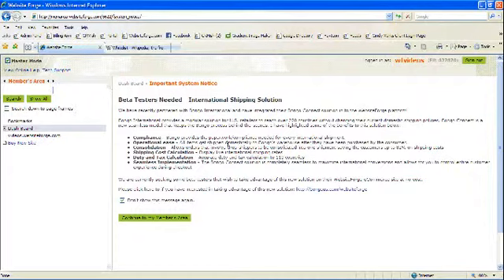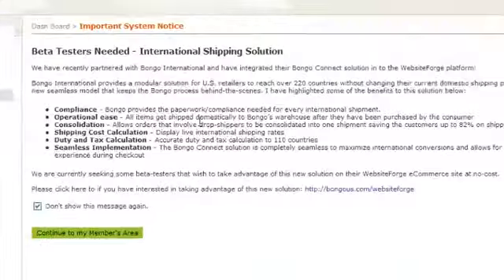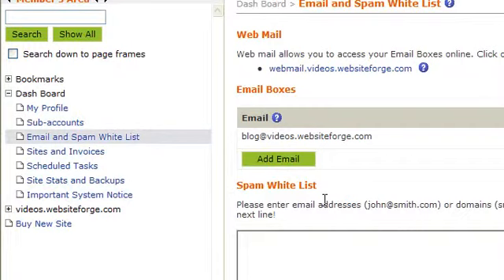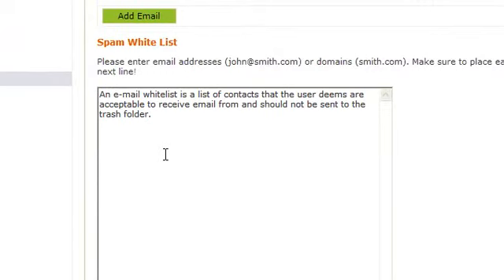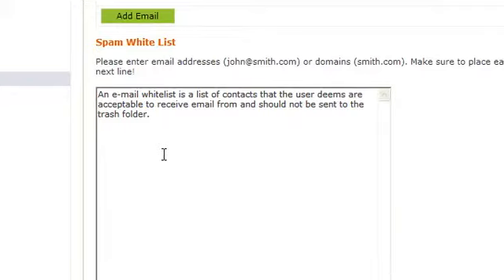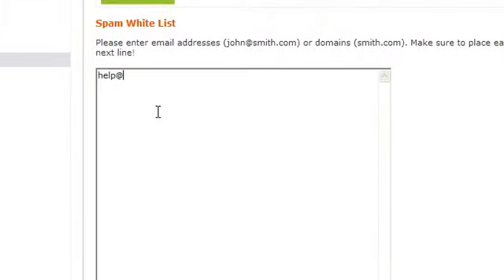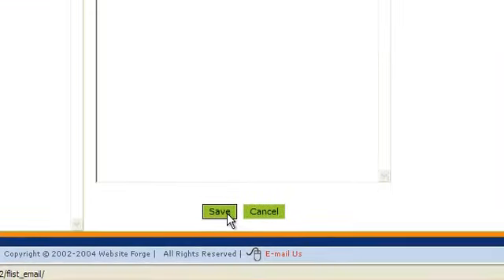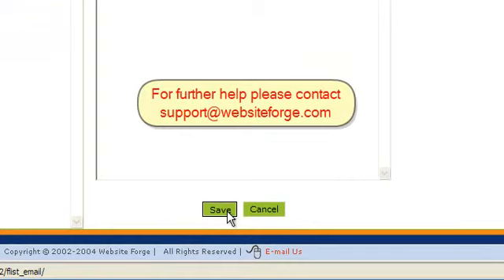What Is Websiteforge Spam WhiteList - Websiteforge Ecommerce Website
This video will explain what the spam whitelist is and how to use it in your websiteforge email section.